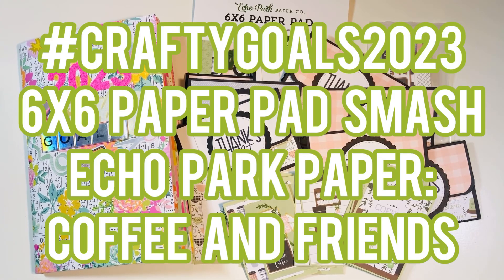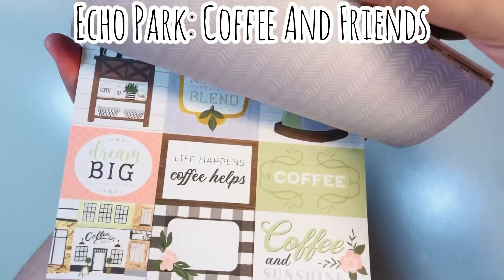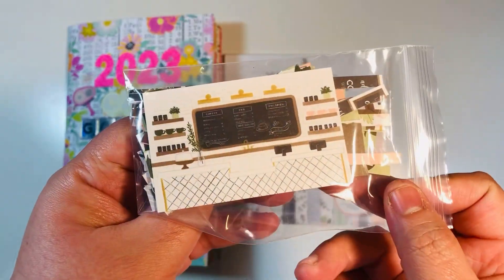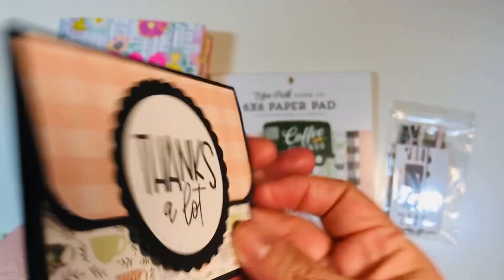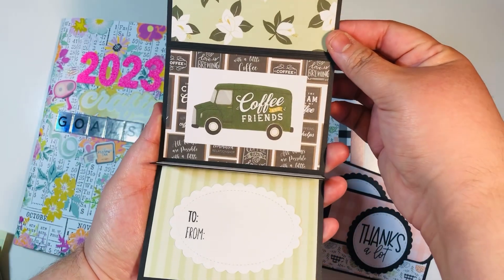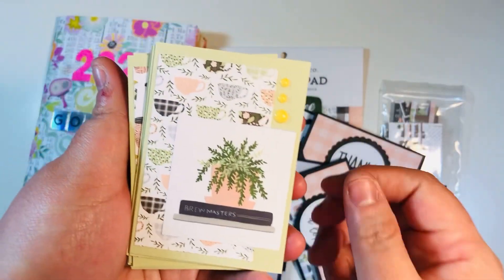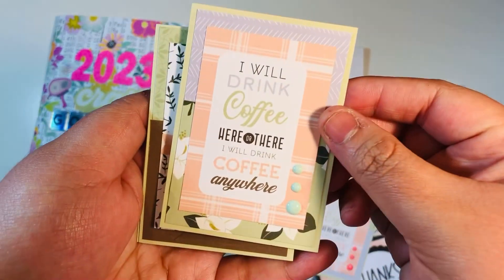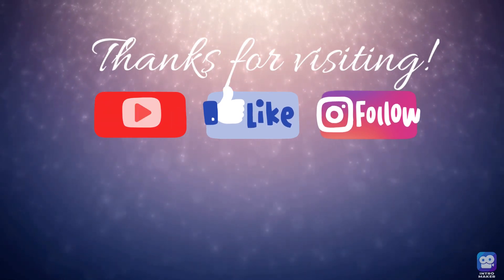CraftyGoals2023 6x6 Paper Pad Smash - Echo Park: Coffee and Friends - Giftcard Holders + ATCs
Dimensions Used In This Video:
ATCs: 2.5” x 3.5” Cardstock

Gift Card Holders DIMENSIONS:
(1) 4-1/4” x 10” cardstock
Score @ 3”, 4”, 5” and 8” on 10” side
Paper needed:
(2) pop-up GC holder Mat:  4” x 3/4”
(2) Cover flaps = 4” x 1-3/4”
(4) Large Mats = 4” x 2-3/4”
Scalloped circle = Approx 2-3/8” to 2-1/2”
Stitched circle = Approx 2”

Lineco PVA Glue (Amazon):

Long Arm Stapler (Amazon):

50ct Nail Files (for holders) (Amazon):

Ranger Glossy Accents (Amazon):

Jewel Picker Tool (Amazon):

Eyelet Setter Kit (Amazon):

We R Memory Keepers Eyelets (Amazon):

We R Memory Keepers Eyelet Tool (Amazon):

Sticker Paper 8-1/2” x 11” (Amazon):

Pigma Micron Black Archival Pens (Amazon):

Scotch ATG Tape Glider (Amazon):

500 ct Cello Bags - 3 sizes (Amazon):

Basic Grey Large Magnets (Amazon):

Basic Grey Small+Large Magnets (Amazon):

Art Glitter Glue (Amazon):

Bearly Art Glue (Amazon):

Sanjoki Alcohol Brush Markers (Amazon):

Accent Opaque 80lb Cardstock (Amazon):

Musician: @iksonmusic